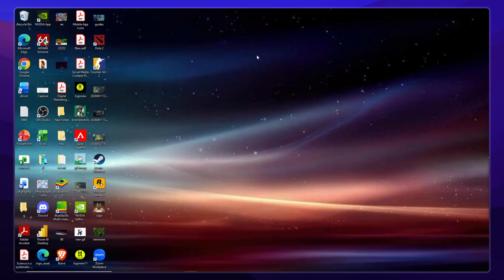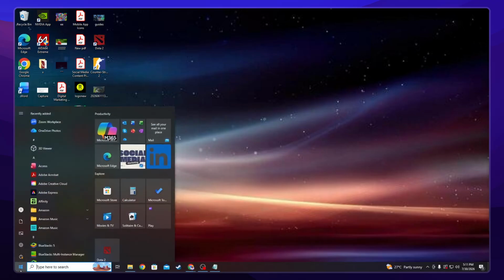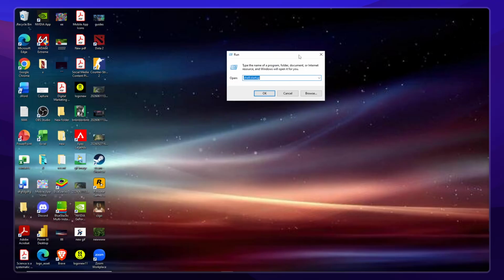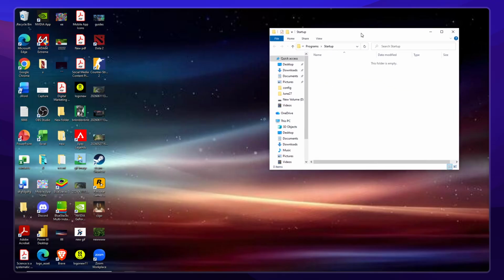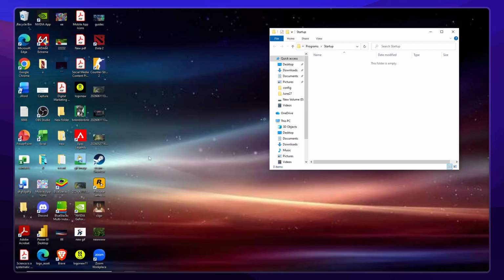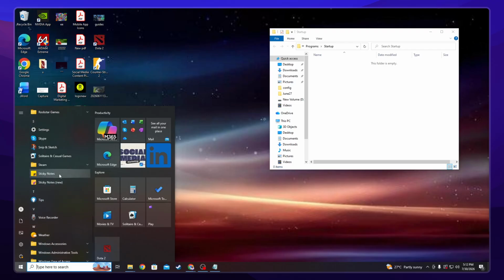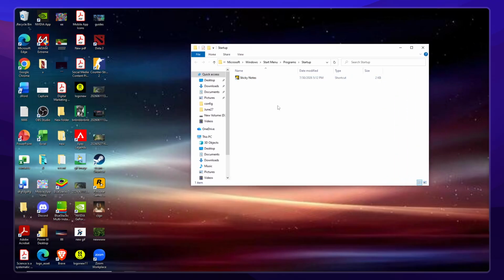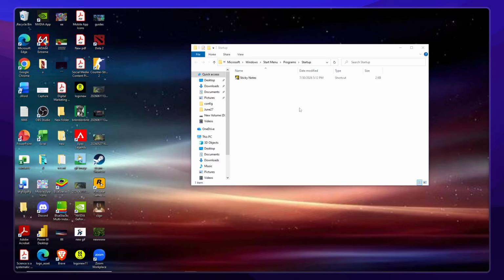How To Make Windows Open Sticky Notes On Startup | Tutorial 2026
By the end of this video, you’ll know how to make Sticky Notes open automatically with Windows, enable Sticky Notes to launch on Windows startup, configure Sticky Notes to start when Windows opens, add Sticky Notes to Windows automatic startup programs, set up Sticky Notes to run on Windows boot, make Microsoft Sticky Notes open on system launch, Windows automatically open Sticky Notes tutorial, get Sticky Notes to open upon Windows login, how to launch Sticky Notes with Windows automatically, turn on Sticky Notes startup in Windows settings, add Sticky Notes to Windows startup sequence, ensure Sticky Notes opens every time Windows starts